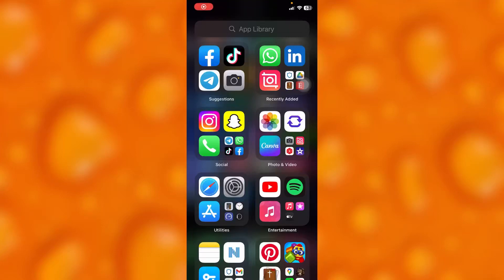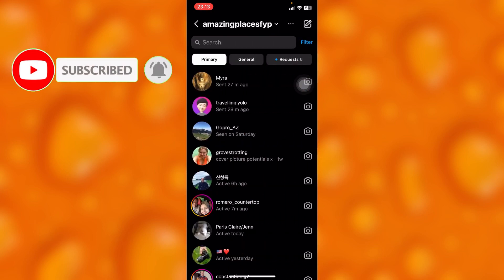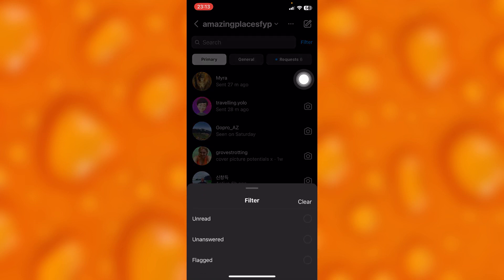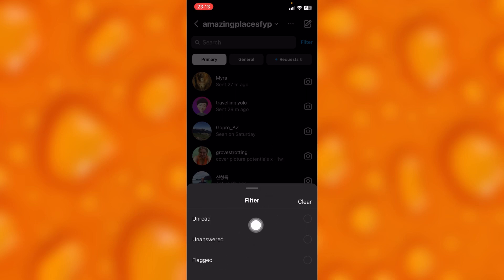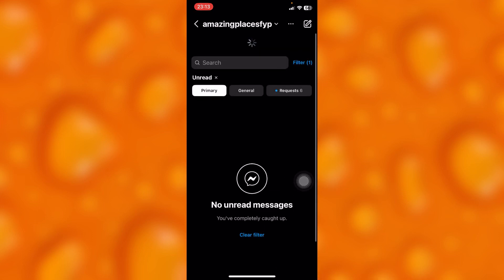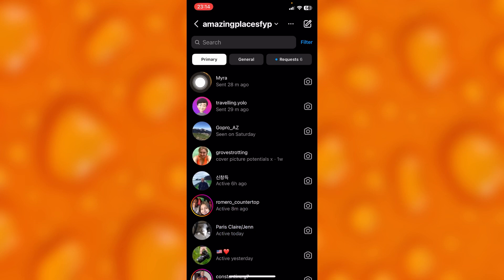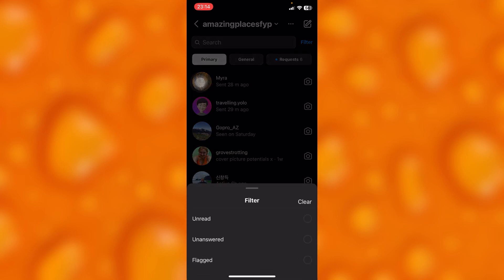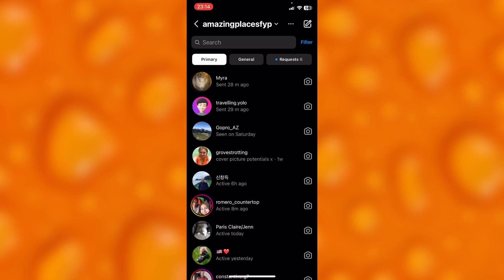How To Filter Messages on Instagram | Easy Tutorial